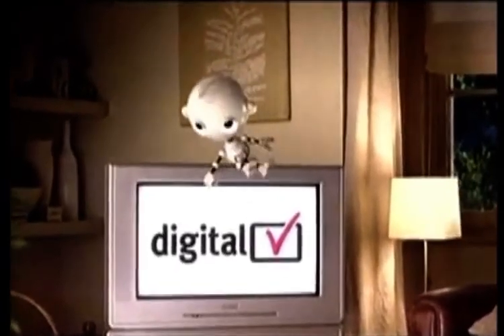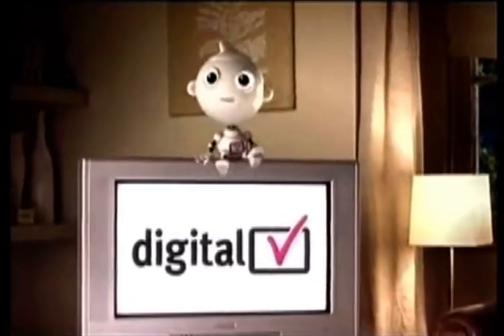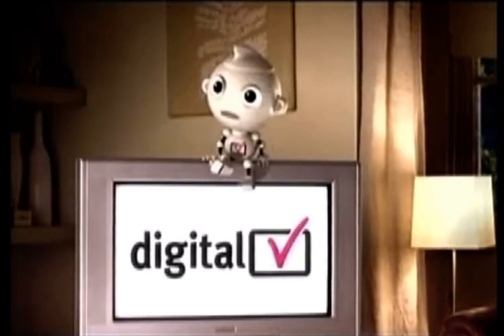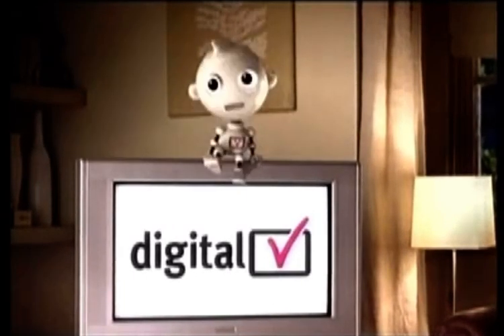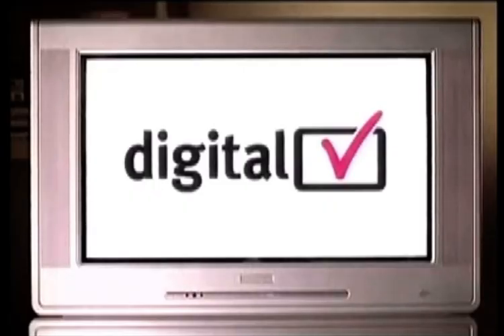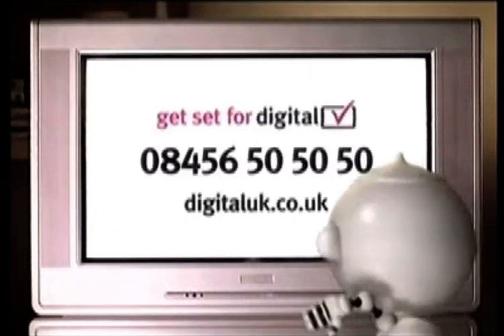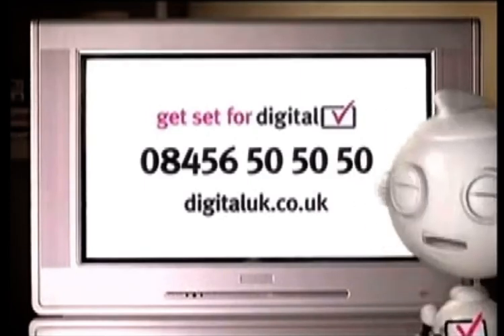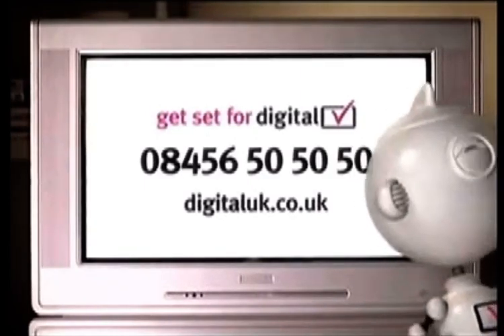Digital UK - Look For This Sign (2007, UK)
Digit Al reminds us to look for the Digital Tick when buying a TV. In doing so, he nearly knocks himself out.
Shown in 2007.